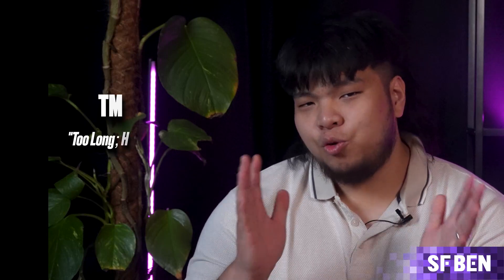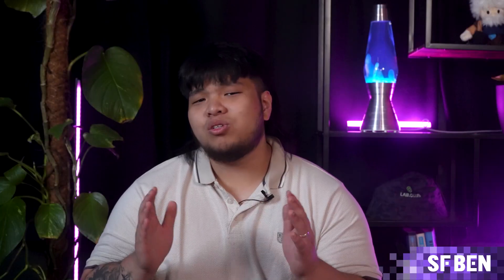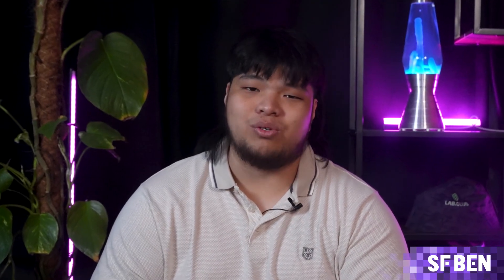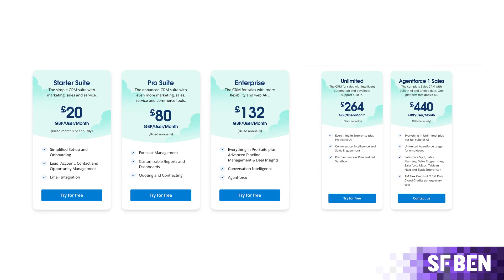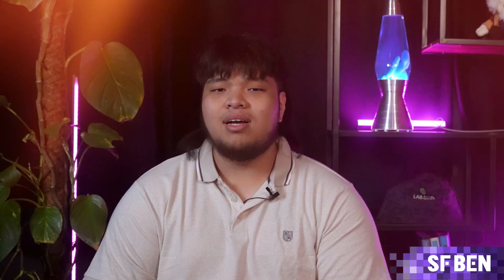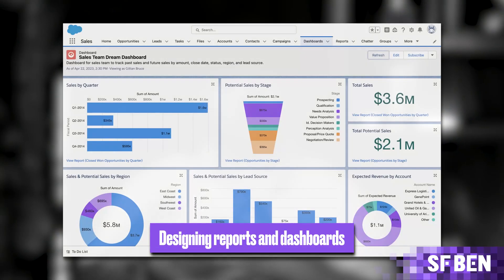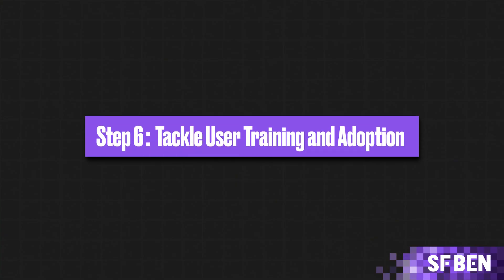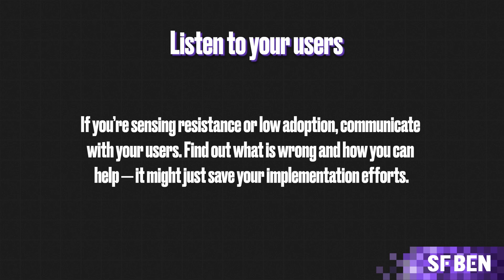The Ultimate Guide to Implementing Salesforce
Ditch ineffective email correspondence for SMS and watch your customer interactions get infinitely smoother.

Heard about Salesforce but not sure if you want to implement it yet? Or maybe you've done your research and are ready to get stuck in; whatever stage you're in, with this video, you can find out how to get started in under 10 minutes. How's that for time?

Ryan goes over how to prepare, manage your data, and plan for the ROI you're searching for.

00:00 Intro
00:42 Why Does the Right Implementation Matter?
03:00 Preparing Your Implementation: Steps 1-6
08:00 Top Tips To Help You Succeed

Prefer reading?